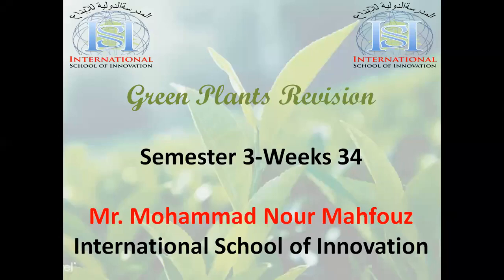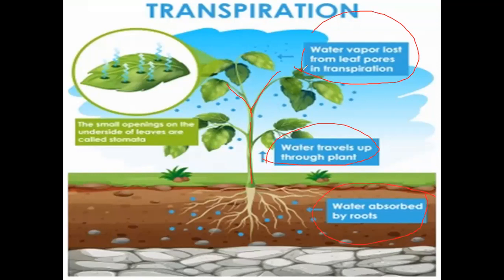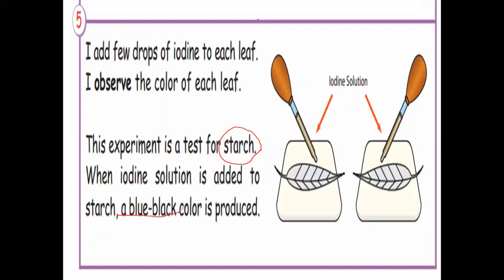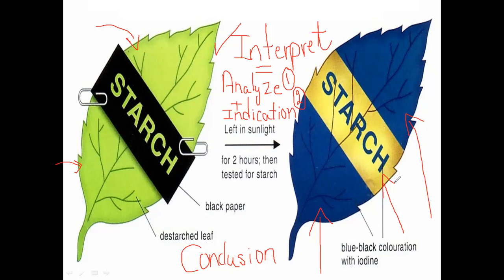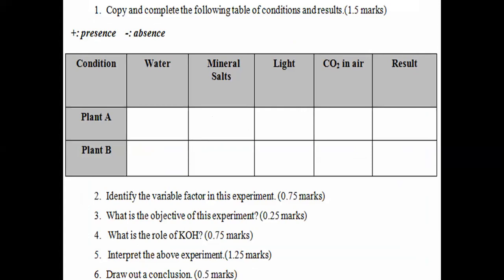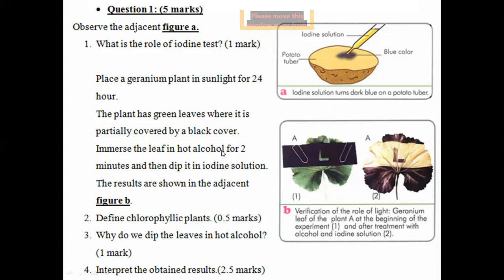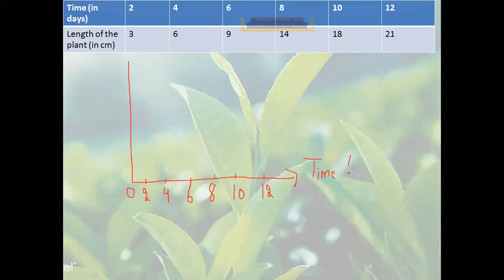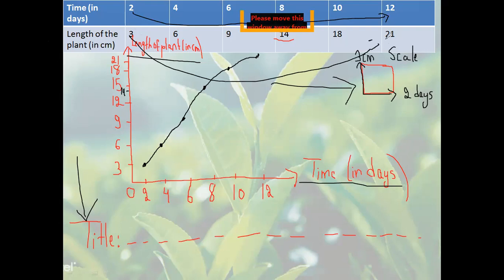S3 Live Session 7B Week 34